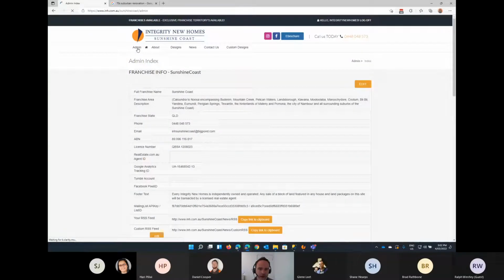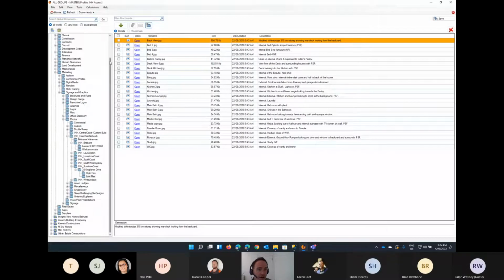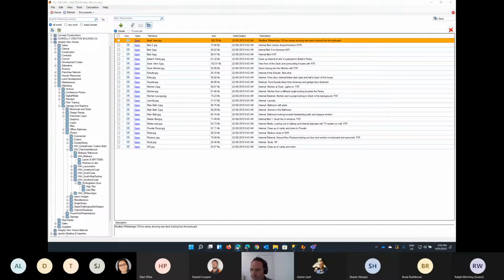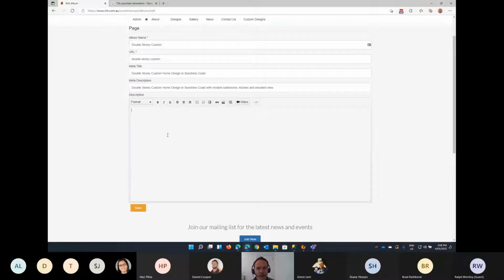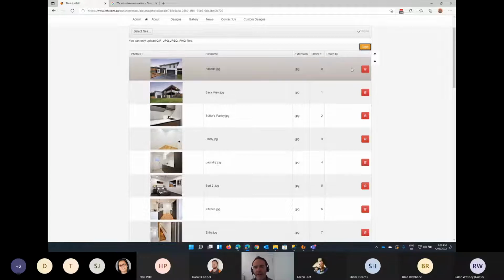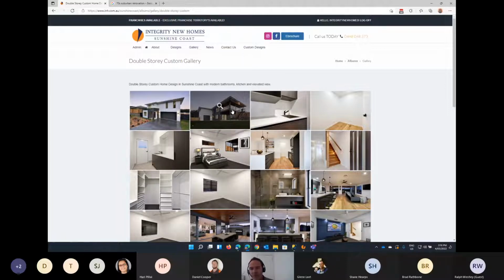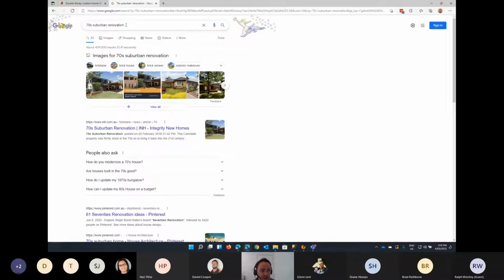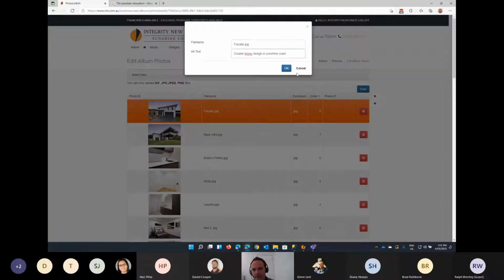20220304 Website Gallery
The new photo gallery options on our INH Websites allows you to group your gallery into albums. You can effectively use albums to showcase individual projects. A great way to Share The Journey.